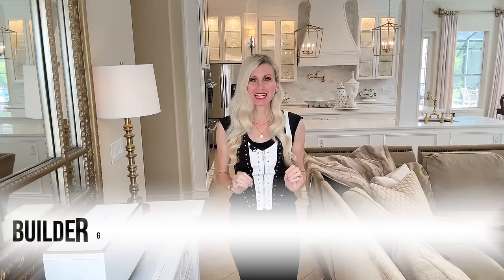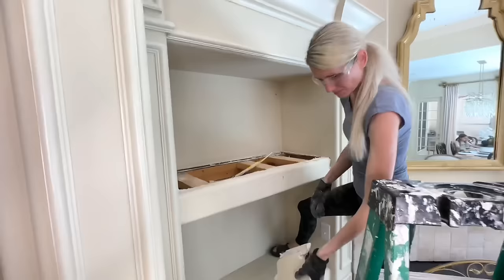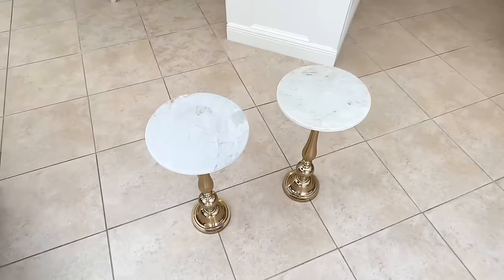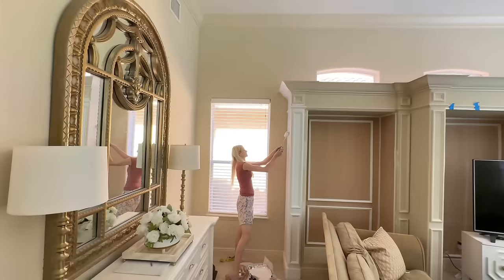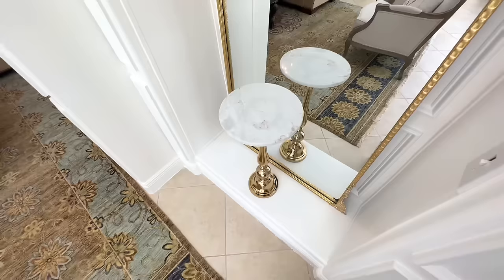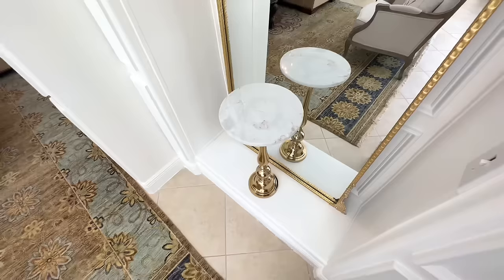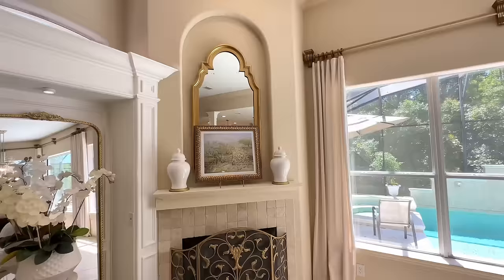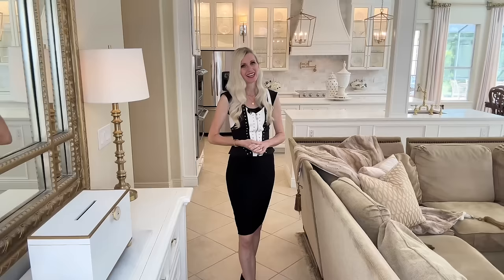EXTREME *BUILDER GRADE* HOME RENOVATION! ENTERTAINMENT CENTER MAKEOVER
My builder grade entertainment center is getting an extreme makeover! First, I demoed the awkwardly placed drywall shelves. I added wall molding and paneling to the shelf niches. I gave the entire piece 4 coats of new paint. I am also sharing styling ideas and we're creating two stunning orchid arrangements! You won't believe the jaw dropping before & after!

Products I Used:
TV Console Cabinet
Leaner Mirrors
Similar Pedestal Tables
Battery Operated Puck Lights
Decorative Trim
Paint Sprayer
Orchid Stems
White Ginger Jar
Breakfast Chandelier